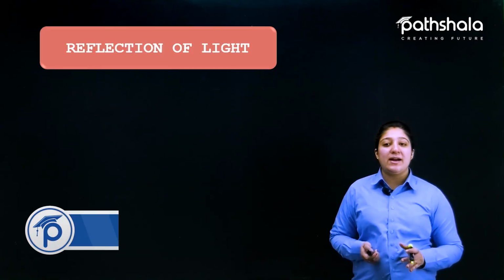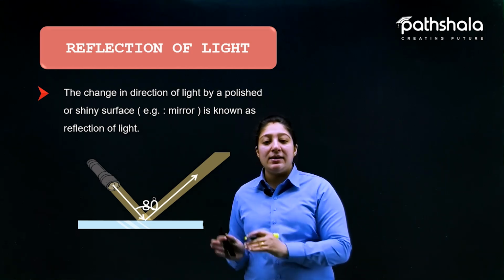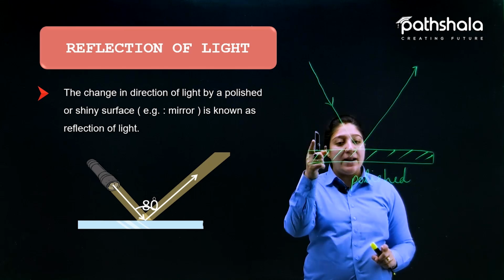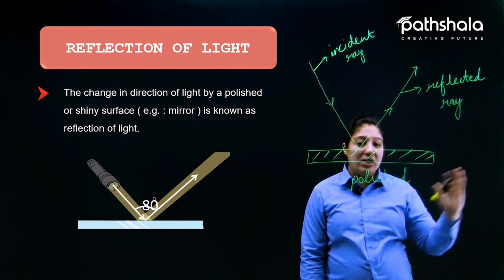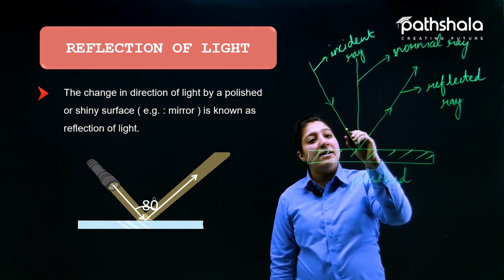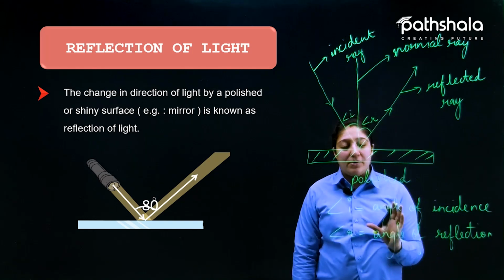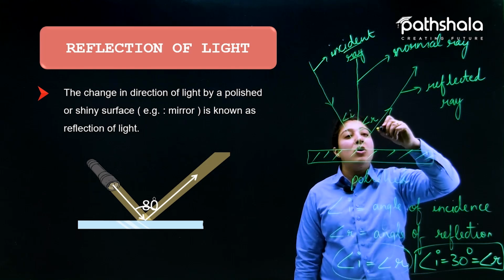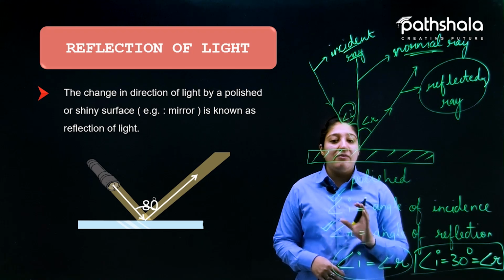REFLECTION OF LIGHT | Chapter 15 Light | Science | Class 7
Std : 7
Subject : Science
Chapter : Chapter 15 Light
Topic Name : REFLECTION OF LIGHT